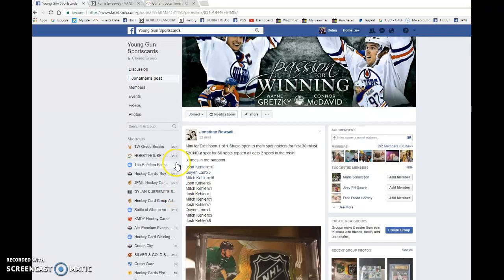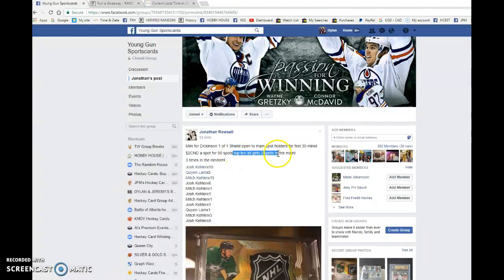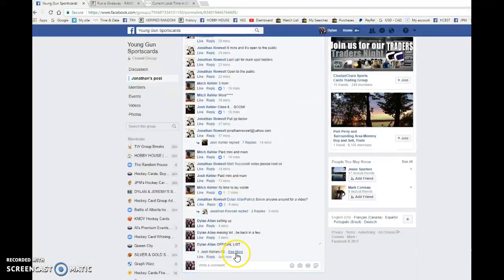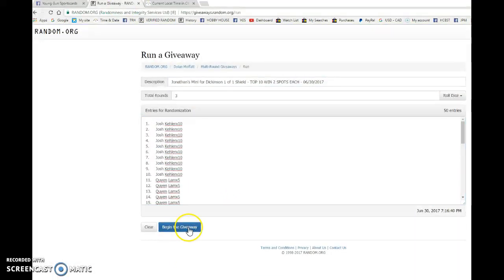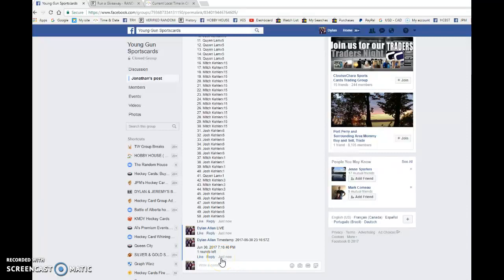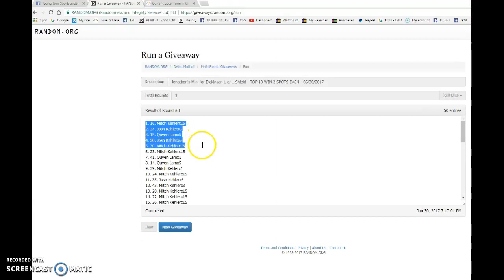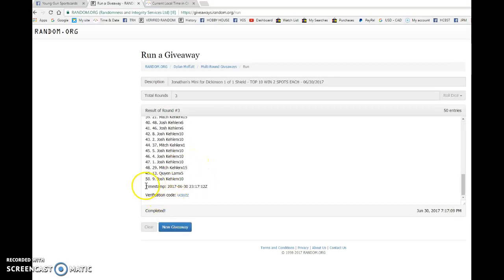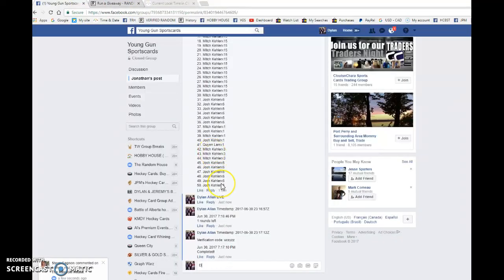Jonathan's Mini for Dickinson 1 of 1 Shield - TOP 10 WIN 2 SPOTS EACH - 06/30/2017